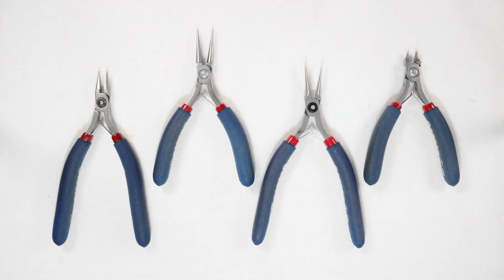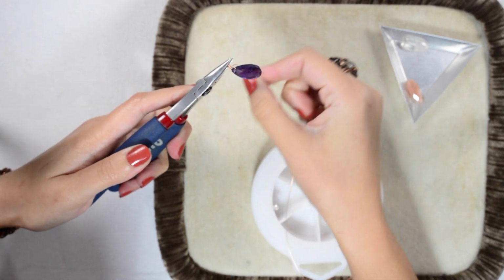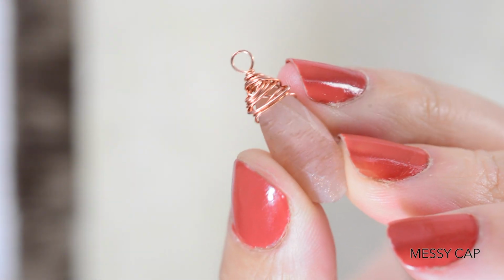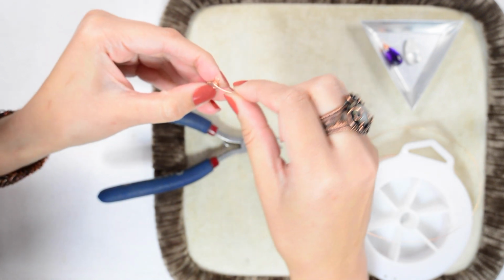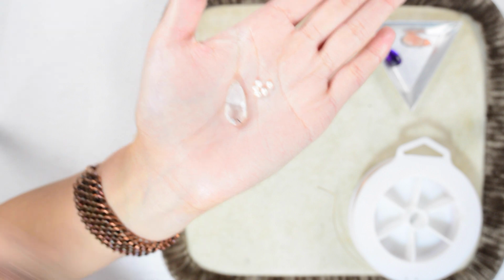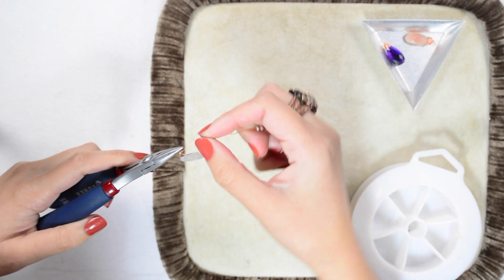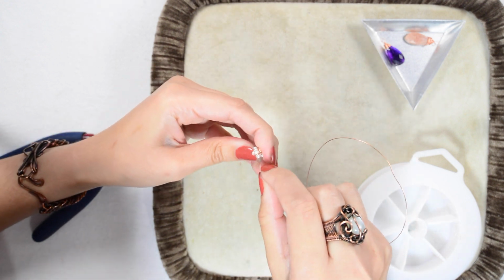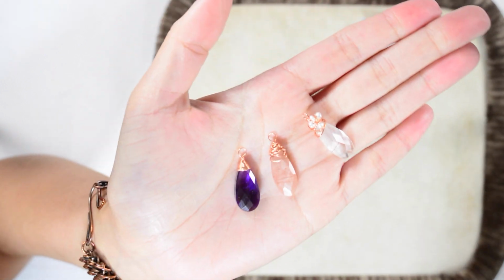3 Alternative Wire Wrapped Bails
Hey there friends and folx! Adding some variation and personality to your wire wrapped bails is easier than you think; in this video, I'll show you my 3 favorite ways to spice up my wraps. Time codes for each wrap can be found below.

Coiled Cap: 0:56
Messy Cap: 1:58
Beaded Bail: 3:25

TOOLS
Tronex chain nose pliers AND/OR needle nose pliers
“ round nose pliers
“ flush cutters

SUPPLIES
10x21mm dyed Amethyst briolette
9x21mm peach Moonstone briolette
10x20mm Tourmalated Quartz briolette
5 seed pearls
26ga copper wire

Support me elsewhere!